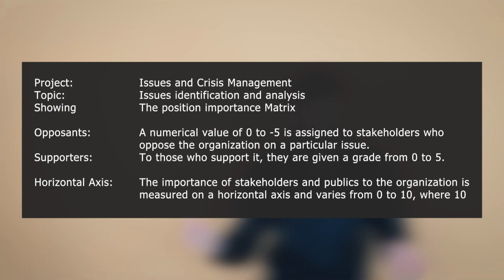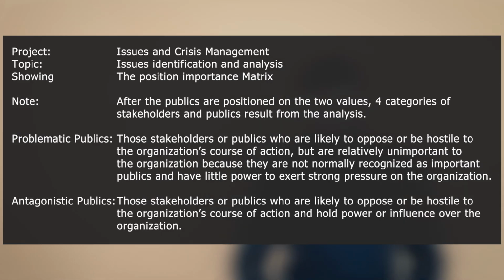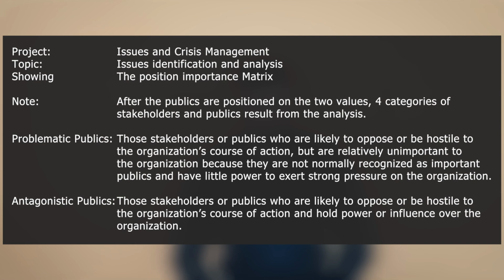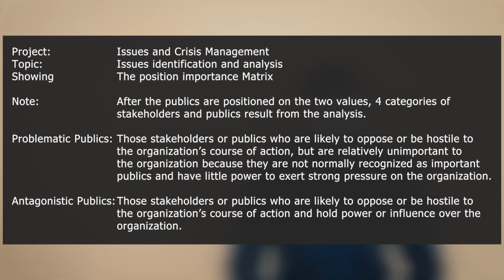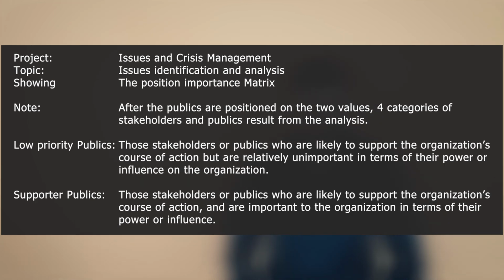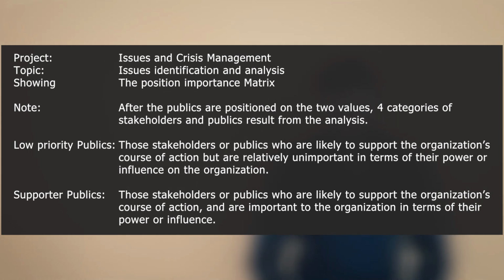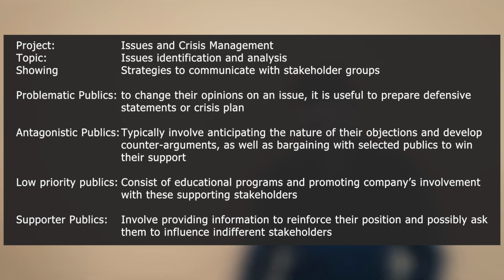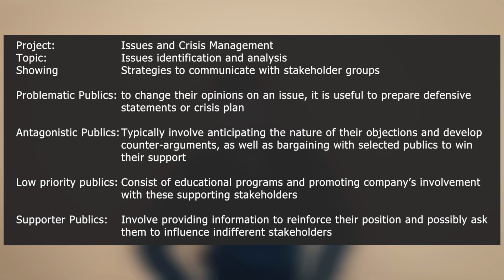The Position Importance Matrix - The Stakeholder Matrix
The Position Importance Matrix - The Stakeholder Matrix: The position importance matrix is a particular and useful tool to analyze stakeholder and public opinions on a particular issue. It is similar but not the same to the power interest matrix. About that tool, you can watch here a separated video that I’ve created.

The Position Importance Matrix - The Stakeholder Matrix: Video Essentials:
● the Position Importance Matrix, it is less concerned with the general salience or interests of stakeholders, but it is concerned with the position of a stakeholder in relation to a particular issue.
● Problematic stakeholders/publics: those stakeholders or publics who are likely to oppose or be hostile to the organization’s course of action, but are relatively unimportant to the organization because they are not normally recognized as important publics and have little power to exert strong pressure on the organization.
● Antagonistic publics: those stakeholders or publics who are likely to oppose or be hostile to the organization’s course of action and hold power or influence over the organization.
● Low priority stakeholders/publics: those stakeholders or publics who are likely to support the organization’s course of action but are relatively unimportant in terms of their power or influence on the organization.
● Supporter stakeholders/publics: those stakeholders or publics who are likely to support the organization’s course of action, and are important to the organization in terms of their power or influence.

Free Course on Principles of Marketing [English]